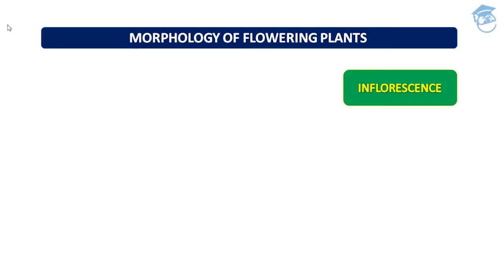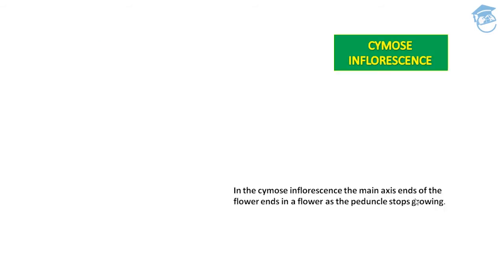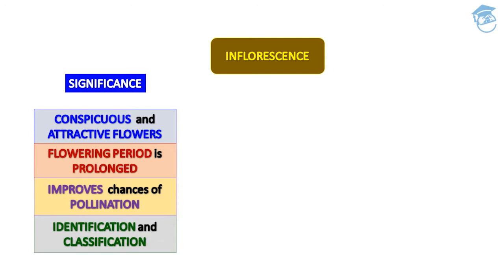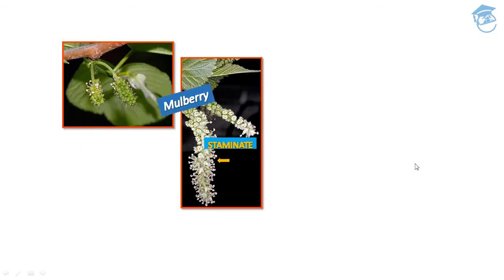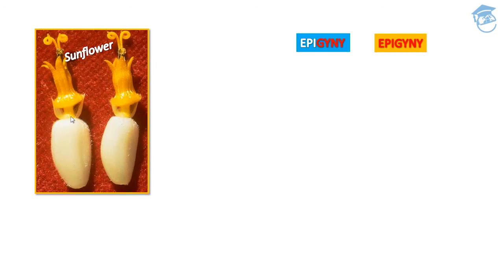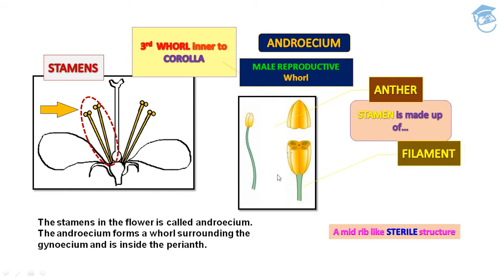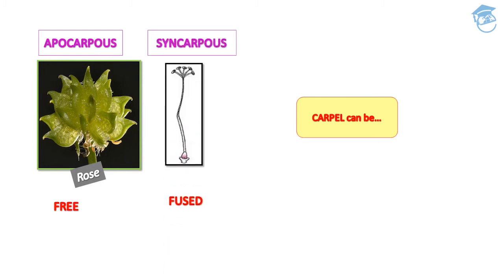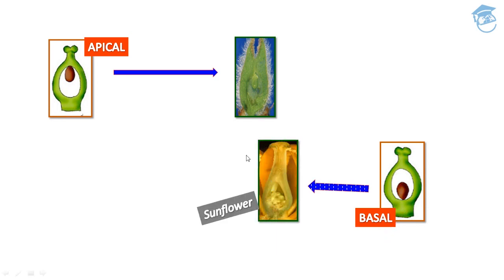Morphology Of Angiosperms | Inflorescence & Flowers | Introduction | Parts | Overview | Section 4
~  Inflorescence

     - Introduction

     - Types of  Inflorescence
         a. Racemose Inflorescence
         b. Cymose Inflorescence

     - Opening of Flowers

    - Significance of Inflorescence

    - Flowers
        * Floral Whorls
        * Floral Terminology
        * Placentation
        * Types